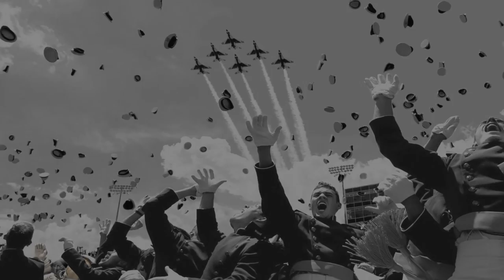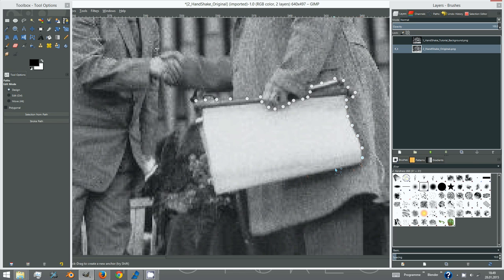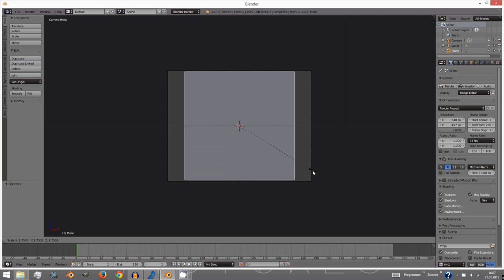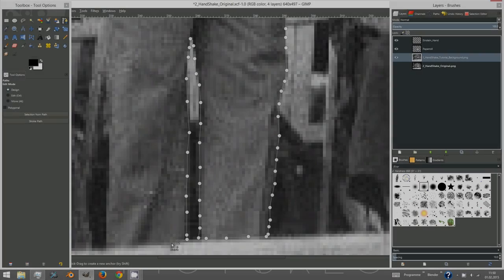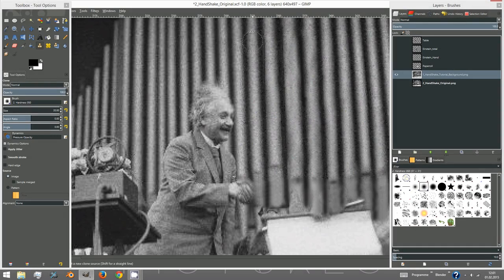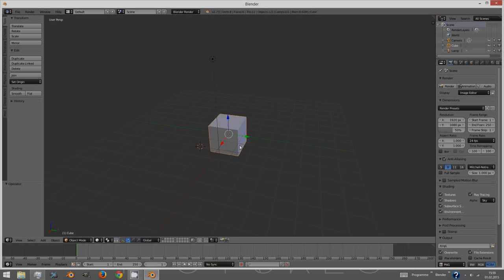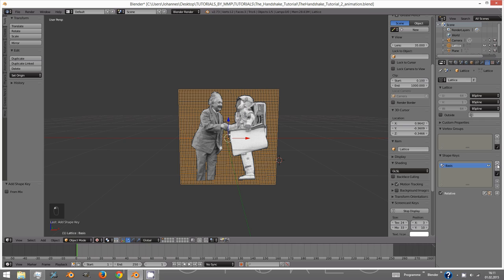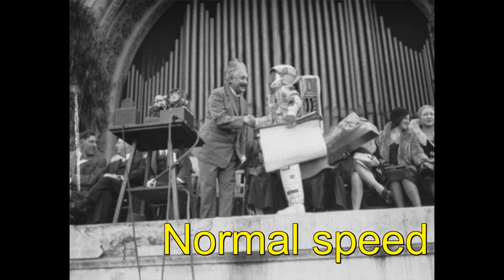How to animate images (no music version)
this is the tutorial without music

Here's our tutorial on how to manipulate and animate images and photographs using free software GIMP and BLENDER 3D.

here's the tutorial without music:

On our website you can find further information on the image, as well as the data used in the tutorial
Jump through the video to...

Start:     GIMP Tutorial (Prepare your image for additional work and animation)
 04:48   Blender Tutorial (Prepare and render your character for your image manipulation)
 10:40   GIMP Tutorial (2) (More on how to prepare the photograph for animation)
 14:00   Blender Tutorial (2) (How to finish up your blender scene with all textures and materials
.applied, also: how to animate with a lattice modifier and shapekeys)
 20:00    Results

Tutorial requests can be sent in via our website, too

--You can ask for translations to: french, german, (maybe even spanish)